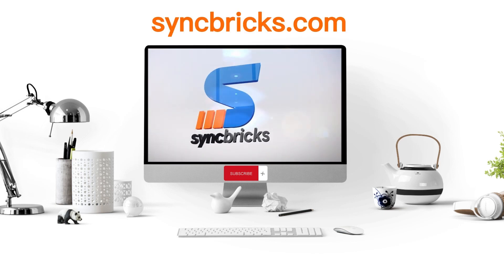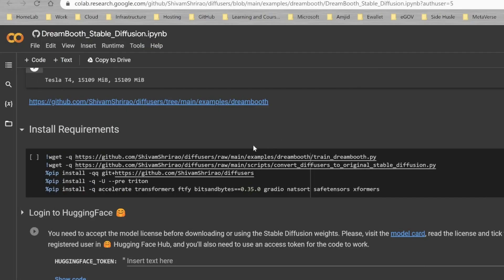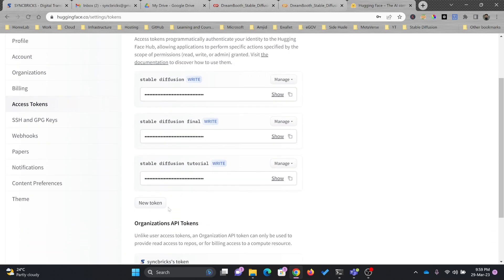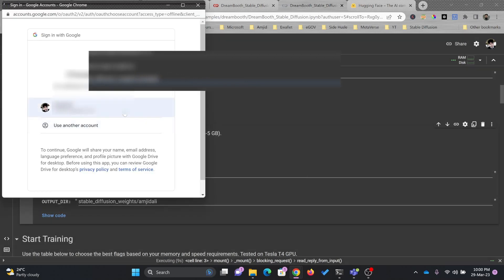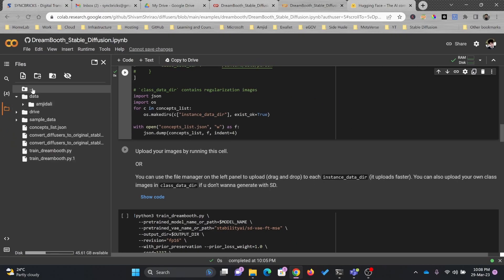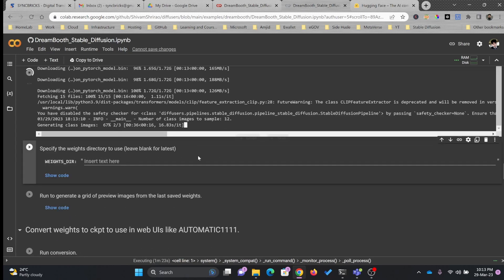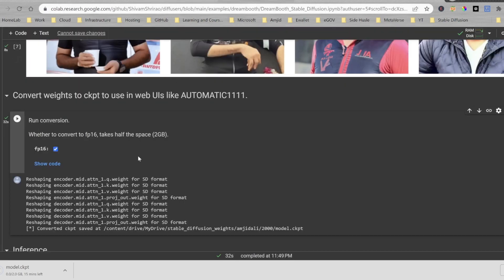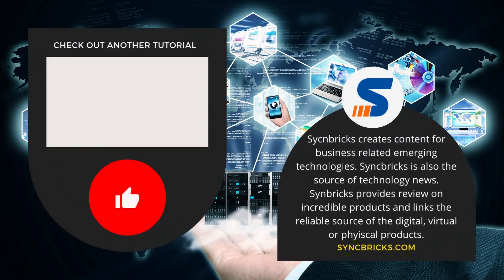Master Stable Diffusion with Your Own Face : DreamBooth //Step by Step Tutorial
Welcome to my video on Stable Diffusion! In this tutorial, I'll show you how to train an AI model using your own face.

Here is link of creating model using dream booth

Below are the prompts that you can use